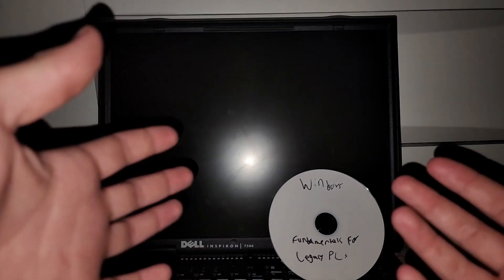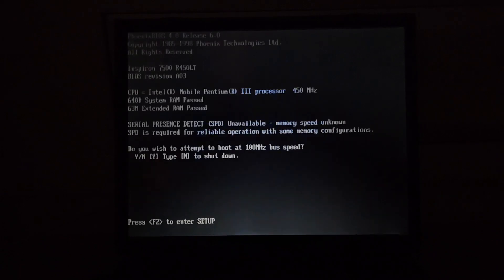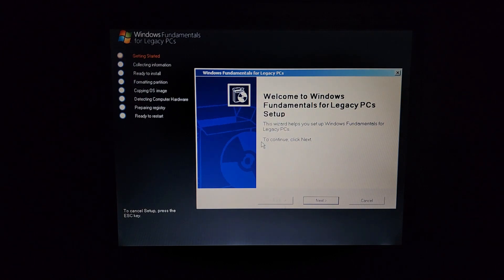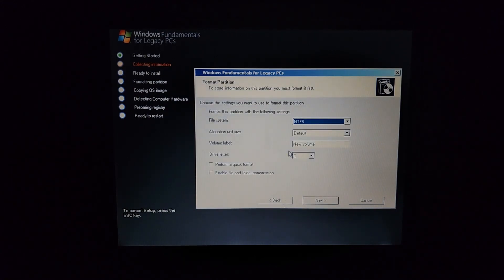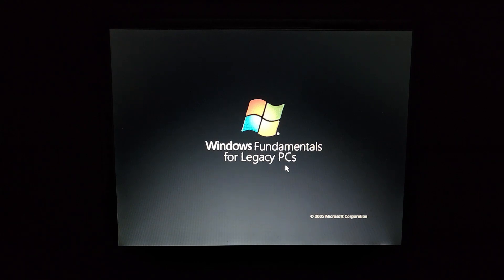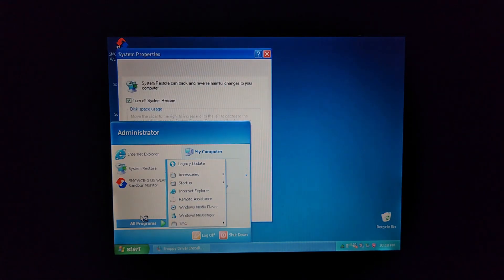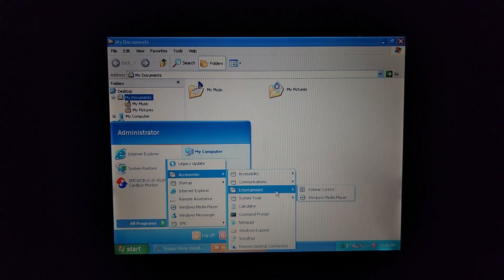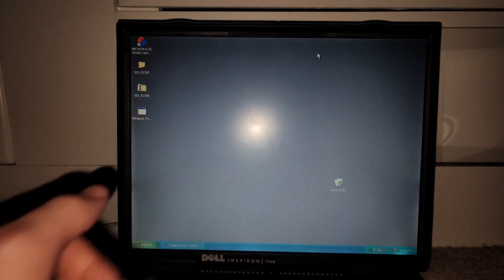Windows FLP on Actual Hardware!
This was not a very good experience, and I'm kinda surprised with how it turned out.